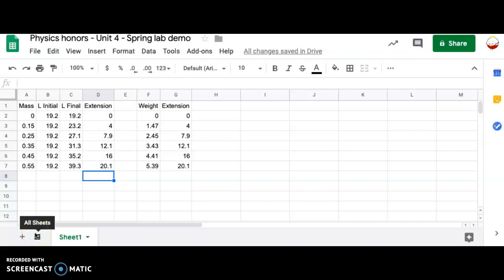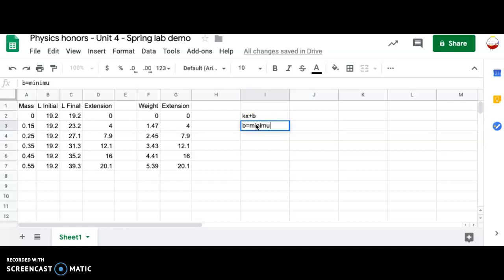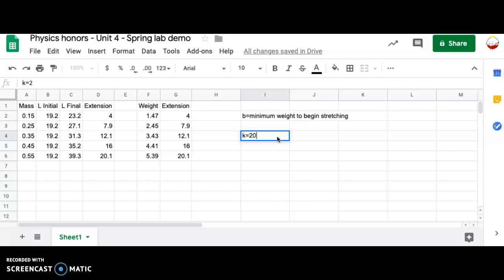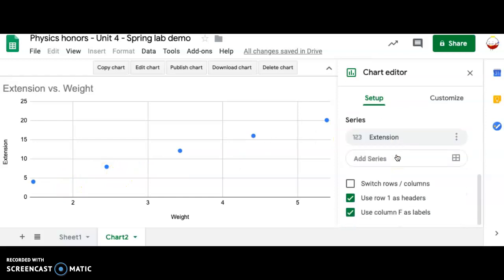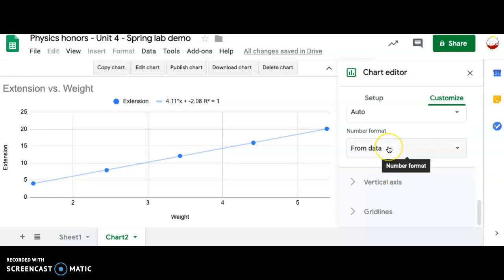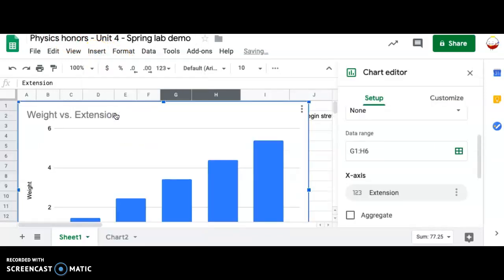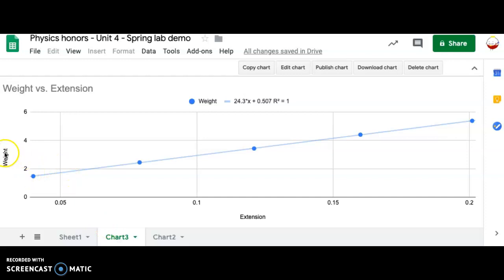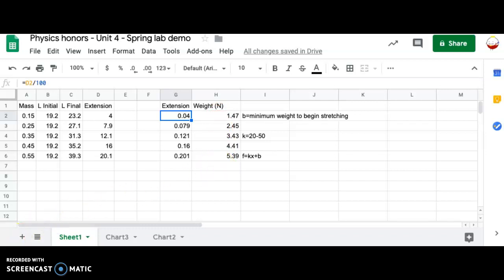Unit 4 - Spring lab part 1